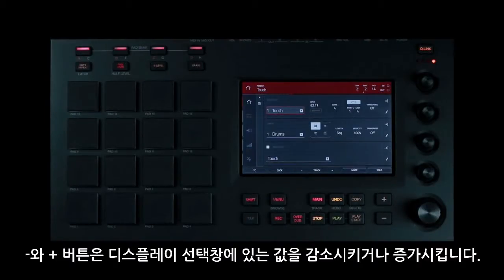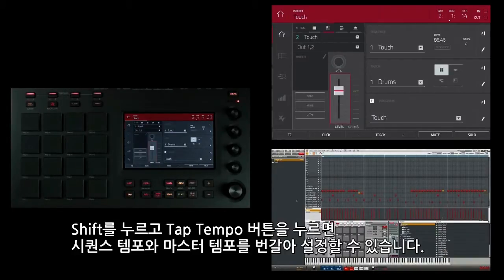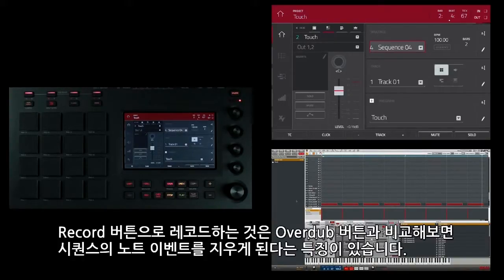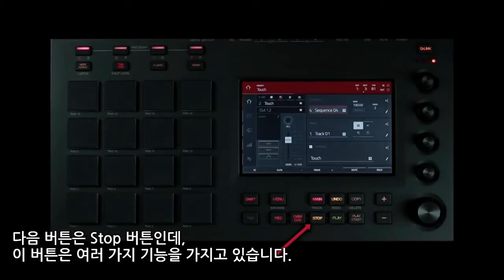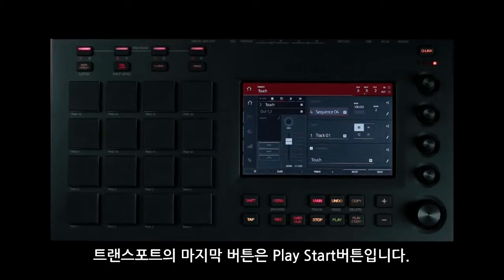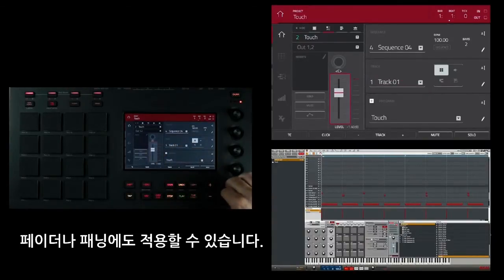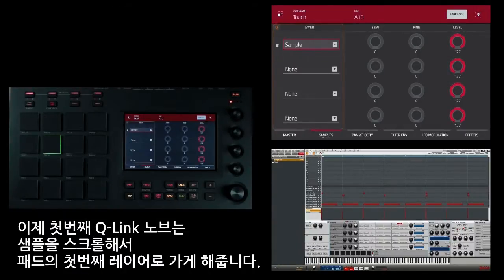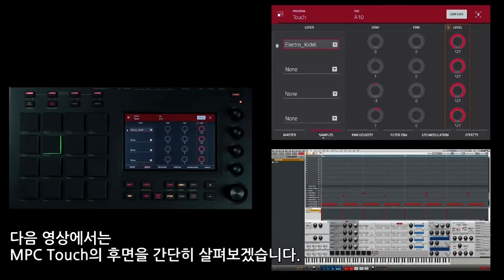[국제미디] 한글자막 MPC Academy : MPC Touch Hardware Overview - Pt.3